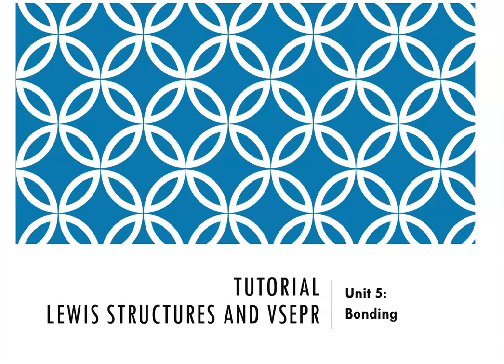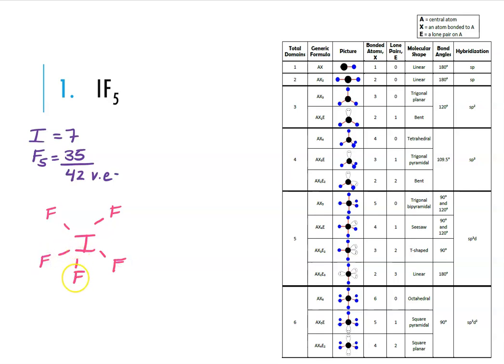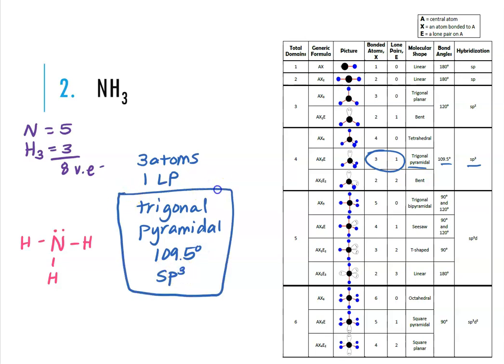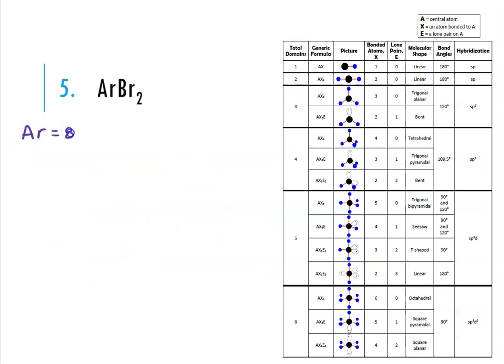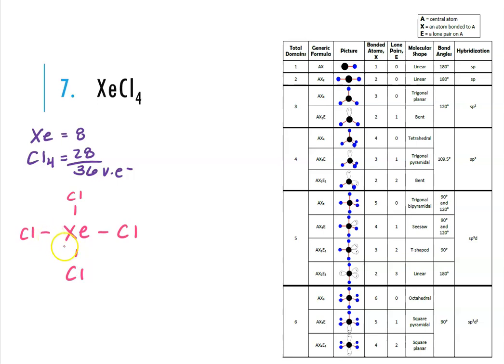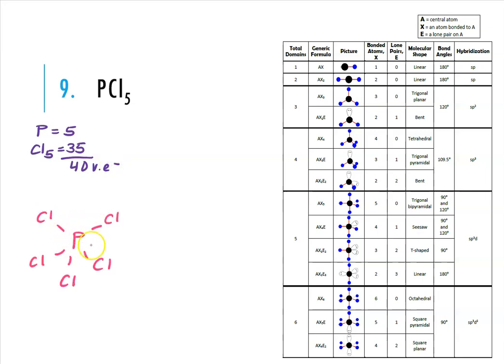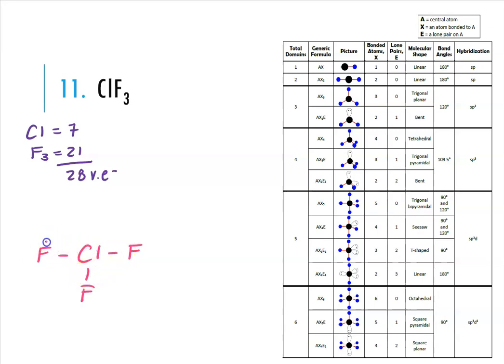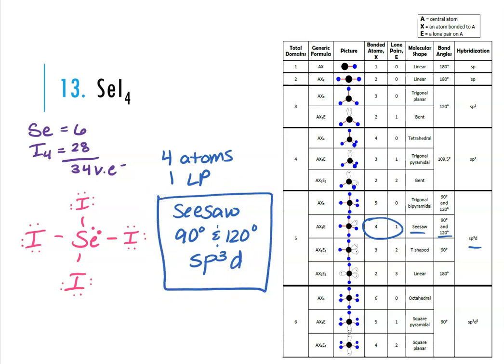Tutorial - Lewis Structures and VSEPR